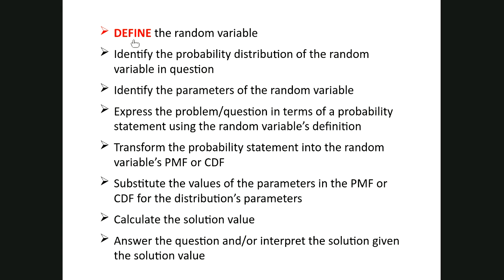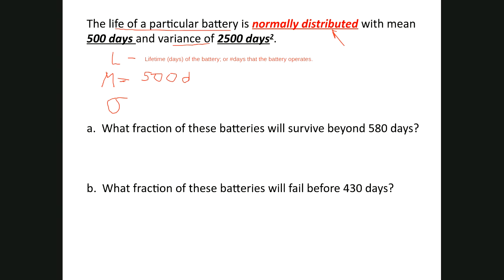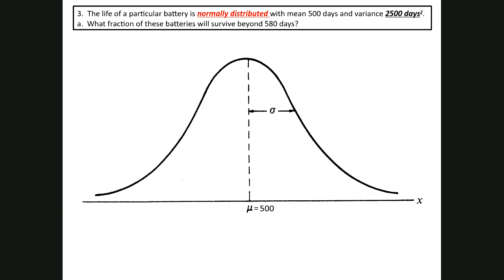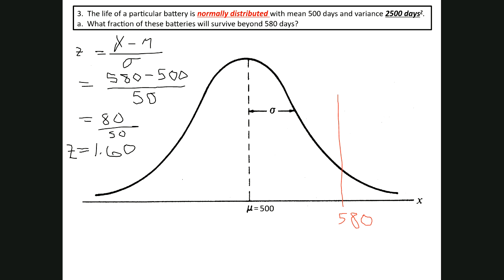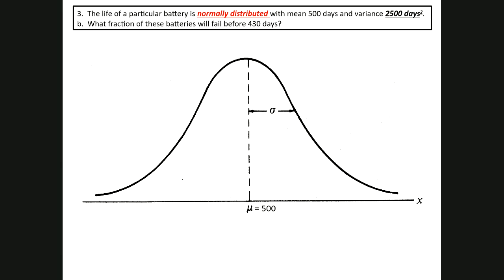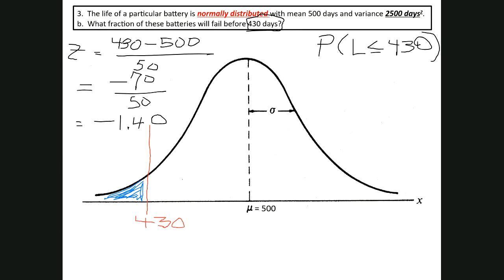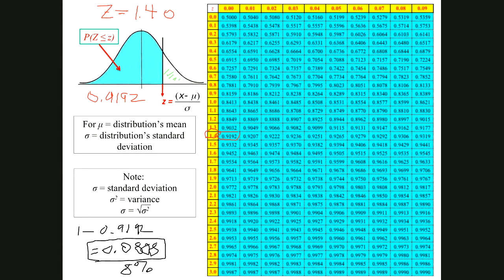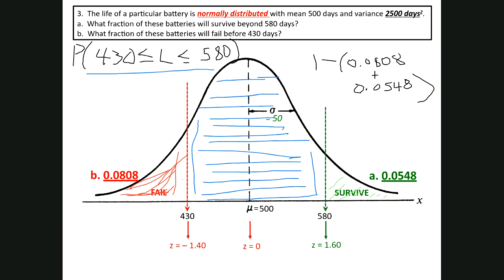Lesson 3 Normal Distribution Example